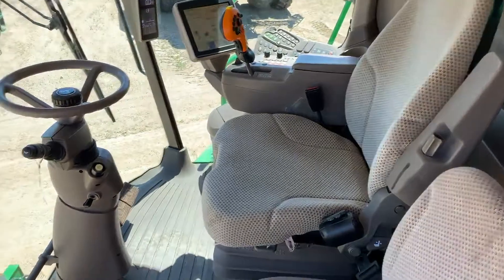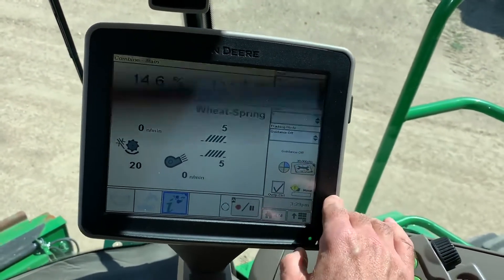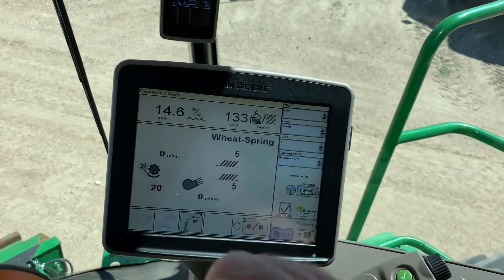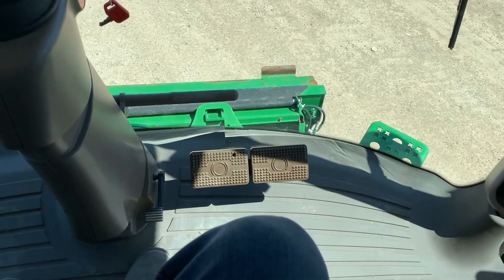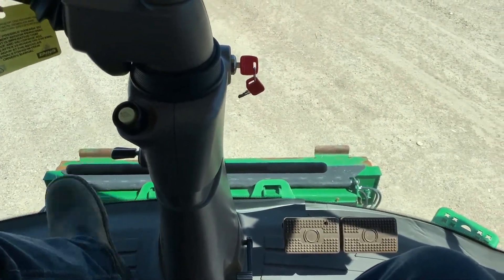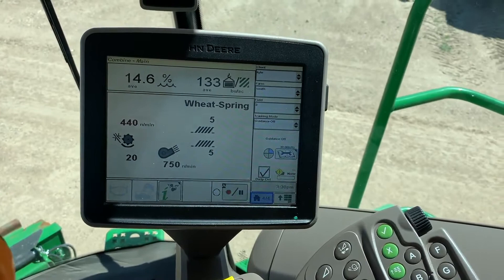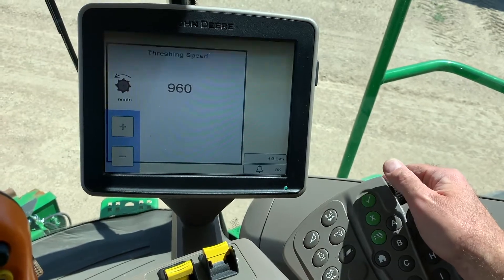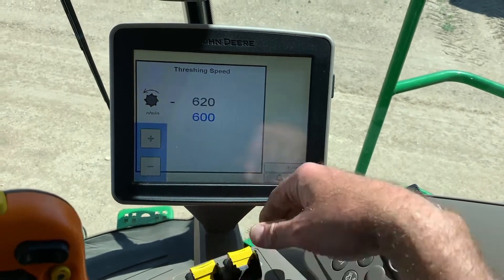2017 JOHN DEERE S670 For Sale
Title: 2017 JOHN DEERE S670 For Sale

Category: Combines